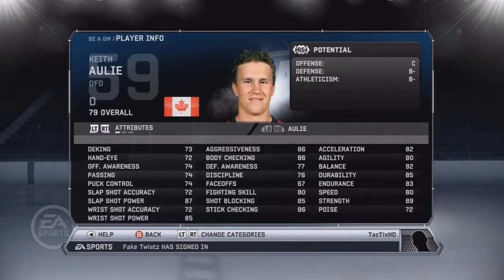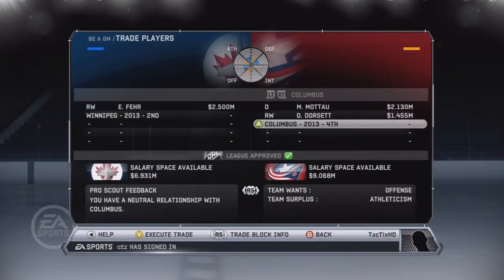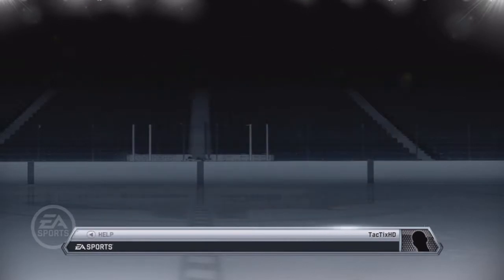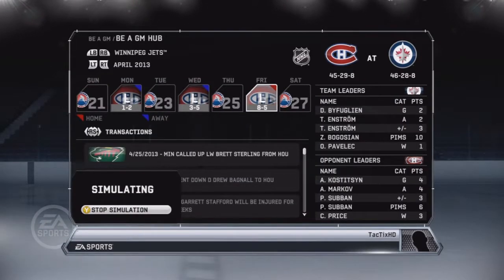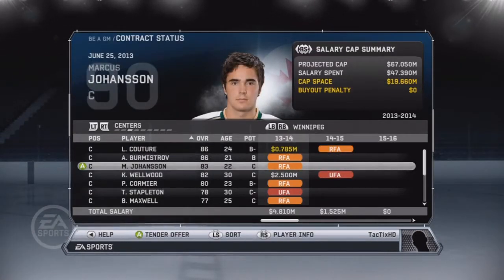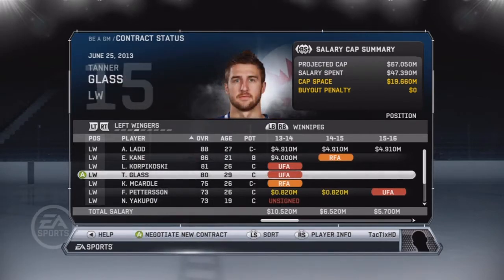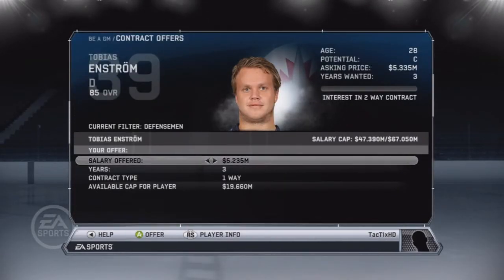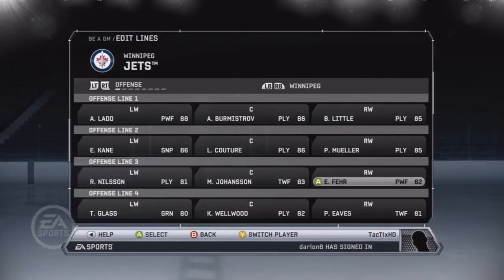NHL 12 | Building A Dynasty 2 | TacTixHD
I hope you guys are enjoying the series! I was going to upload this video last night but I had to work.